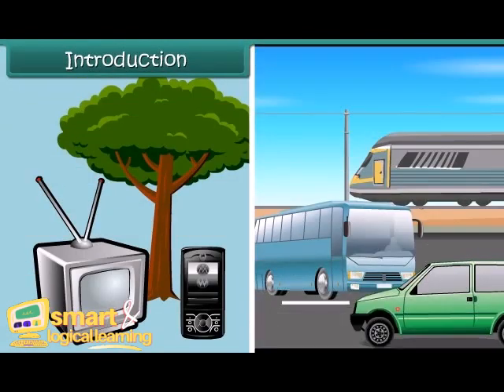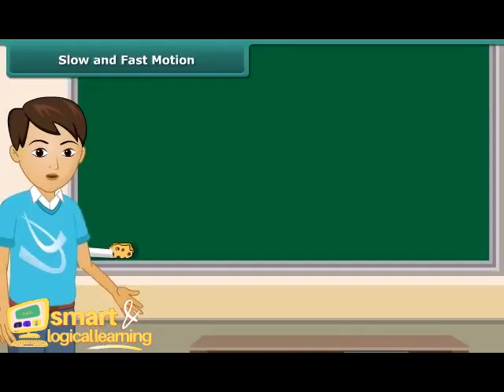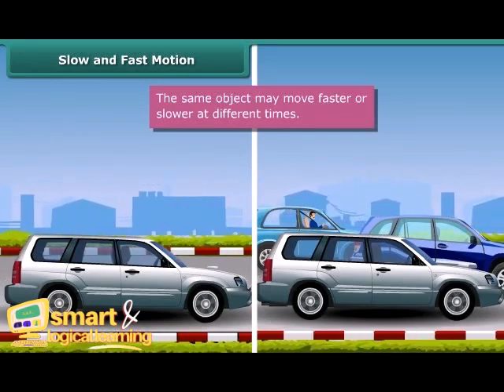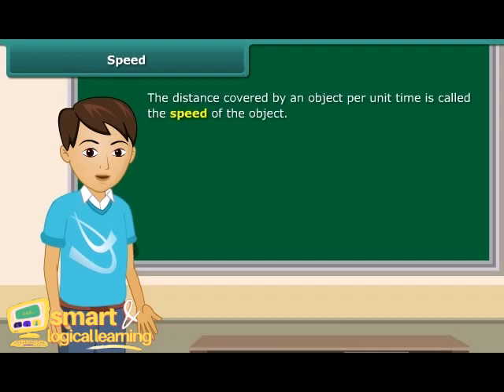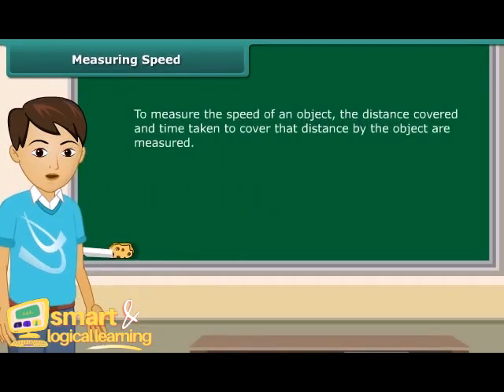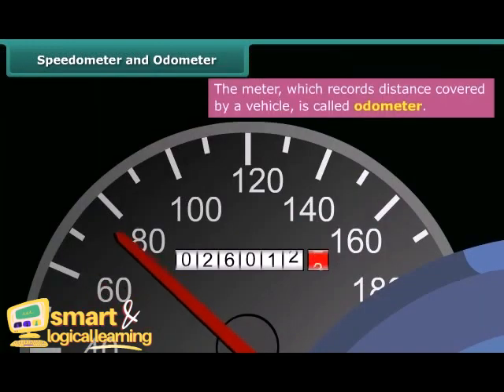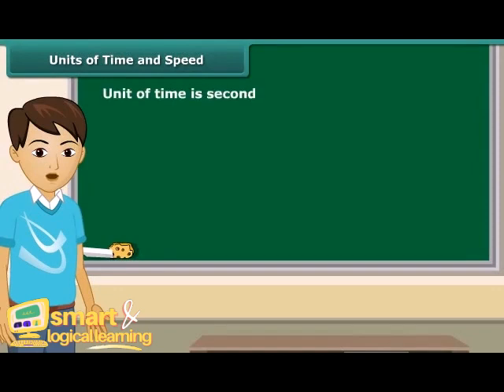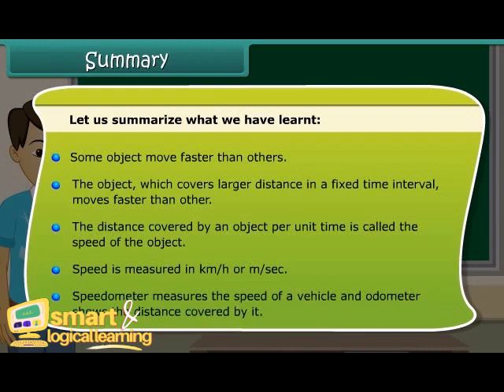Motion and Time